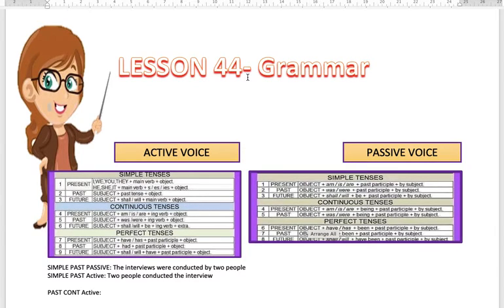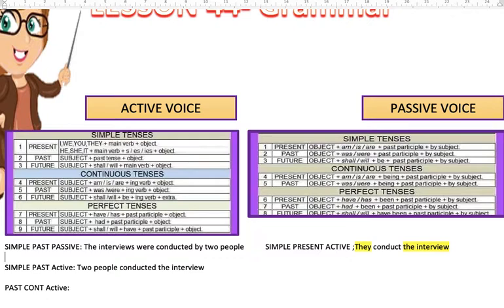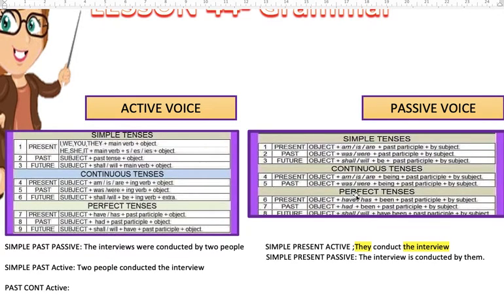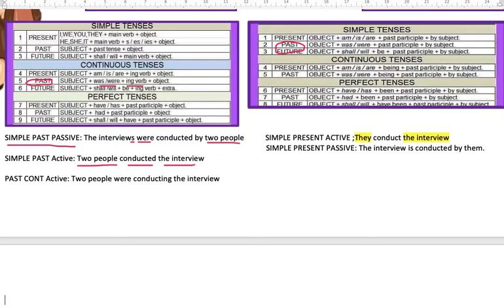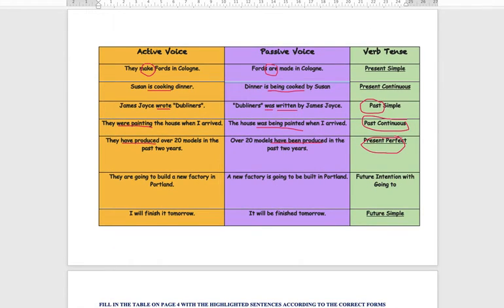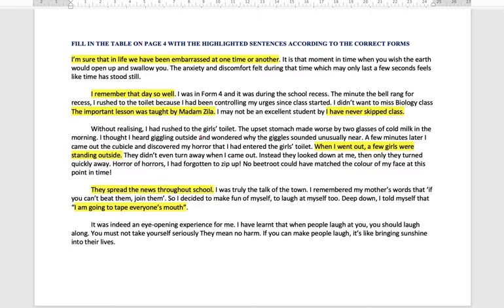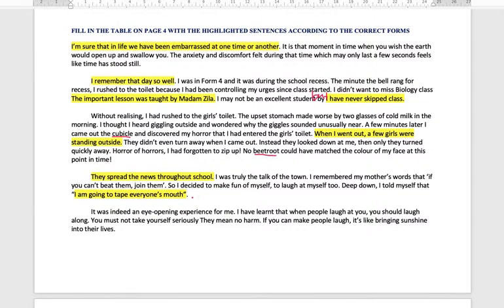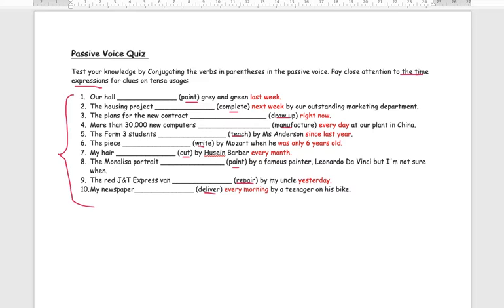26 September 2021